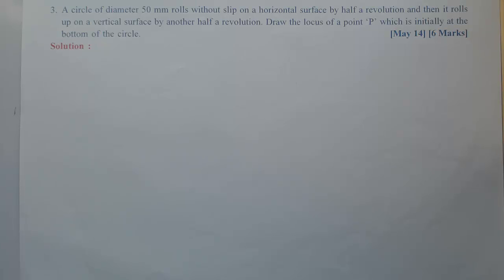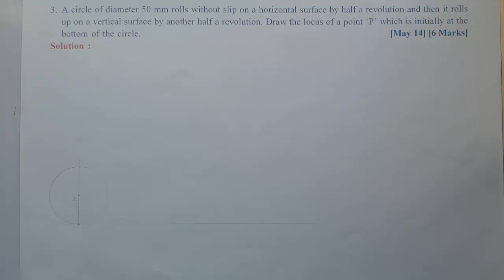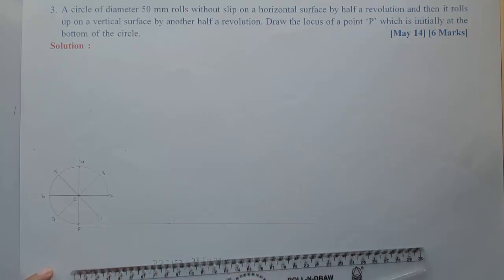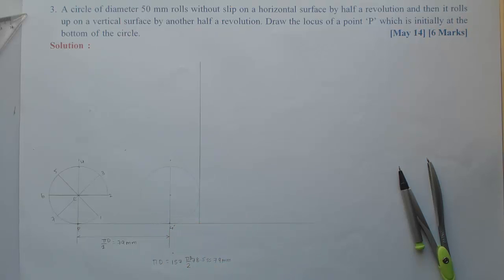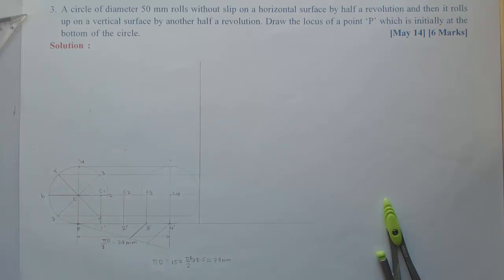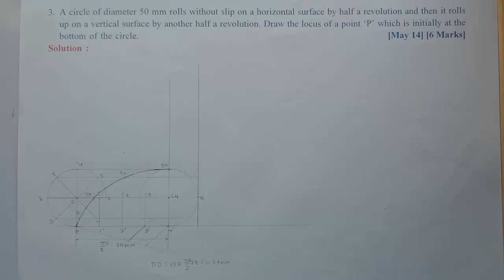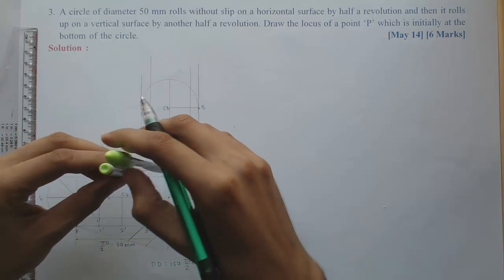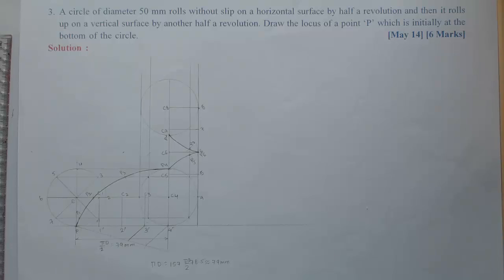Cycloid Q 3 May 14